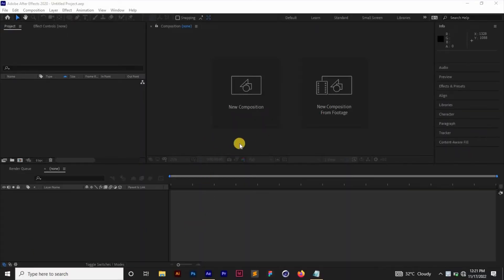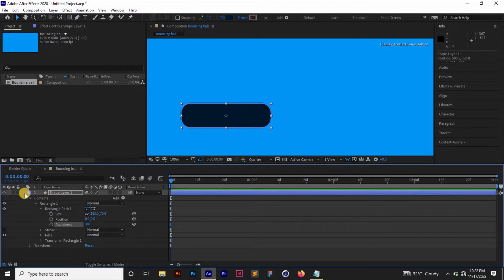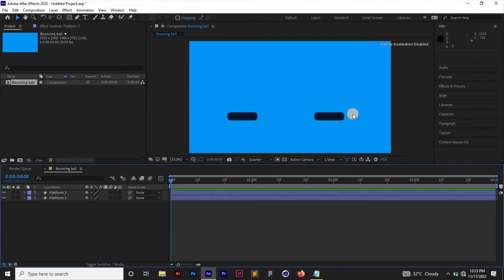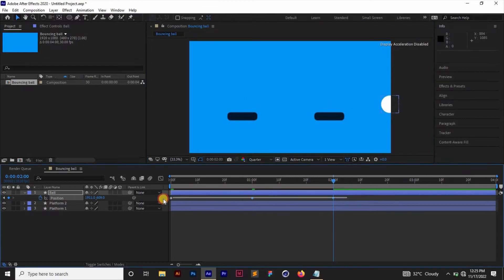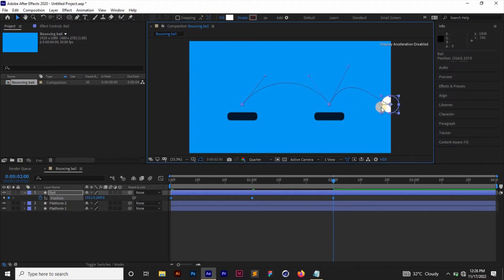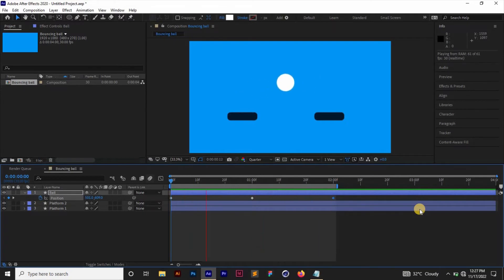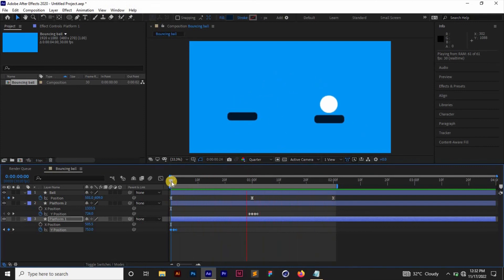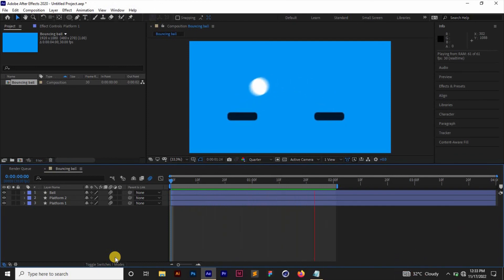Bouncing ball animation in after effects (Simple & Easy)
In this video you will learn how to create a bouncing ball animation in adobe after effects.